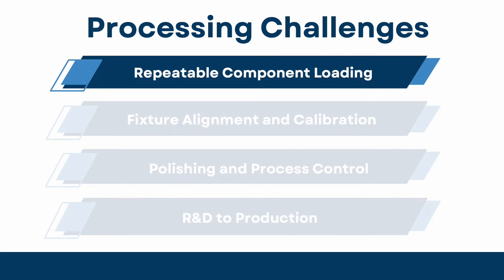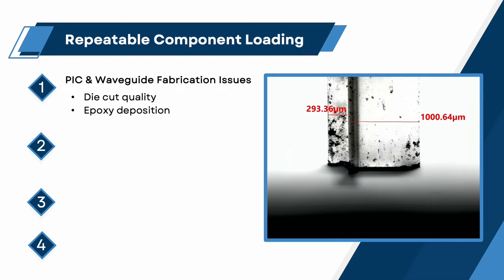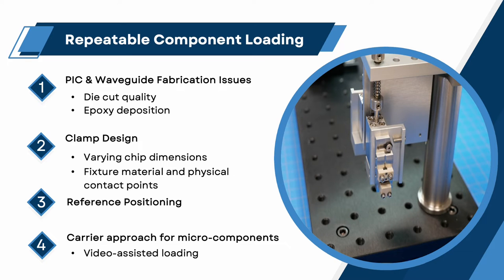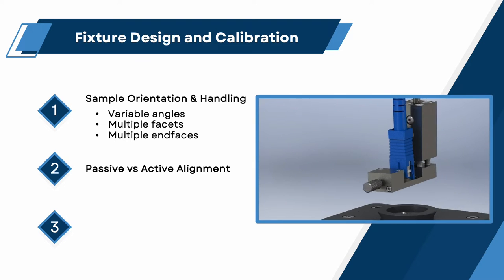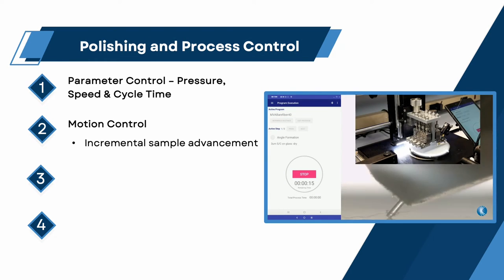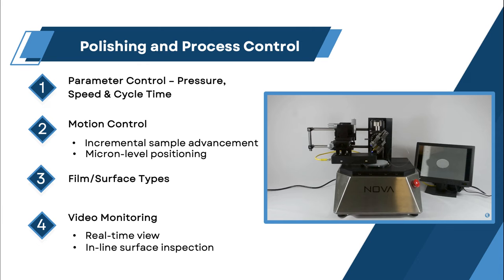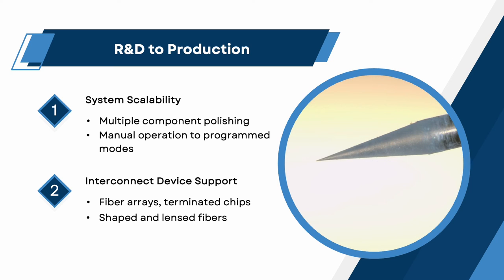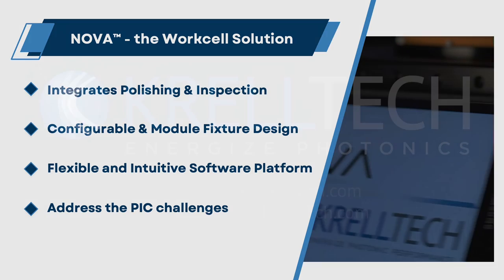Processing Considerations - Polishing PICs and Optical Waveguides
Exploring considerations in the refinement of PICs and optical waveguides, encompassing: Repeatable Component Loading, Fixture Alignment, and Calibration, Polishing and Process Control, and the Transition from Research to Production. AMS Technologies delivered this presentation at LASER World of PHOTONICS in Munich, Germany, demonstrating how KrellTech's NOVA device effectively tackles diverse processing hurdles.

Products Shown